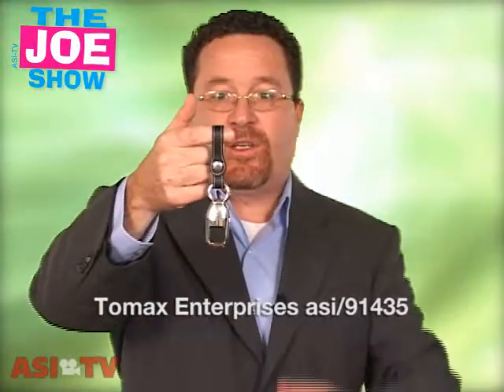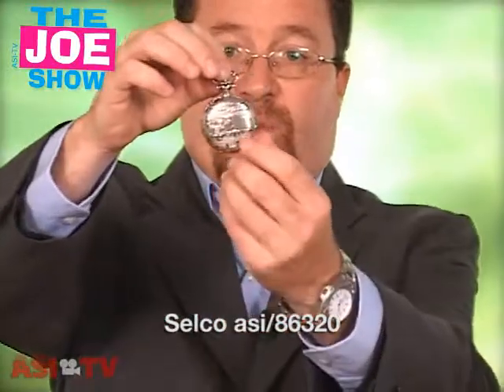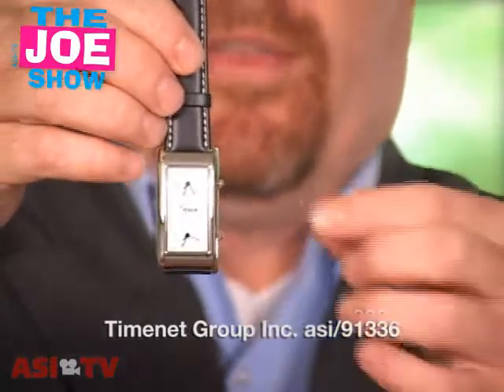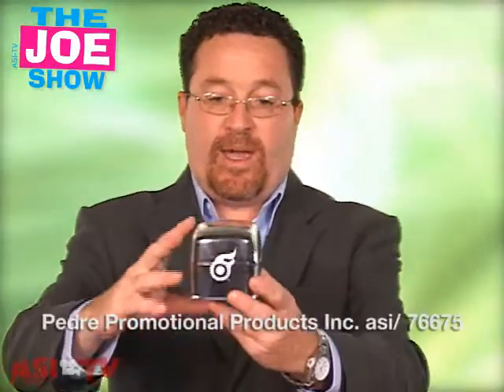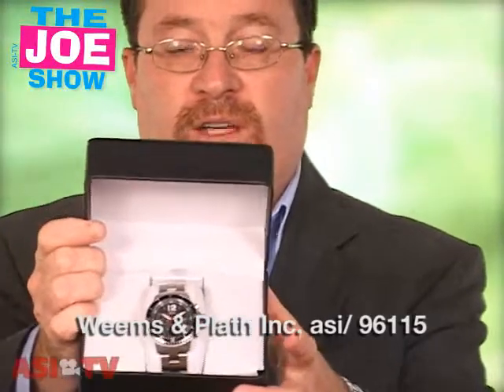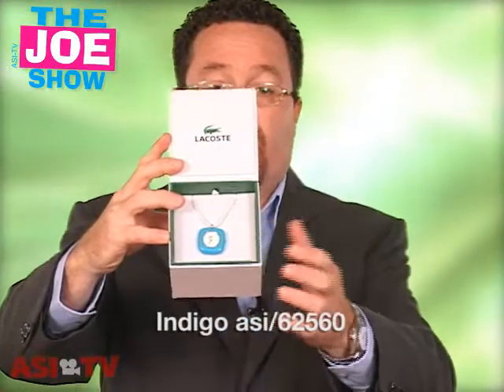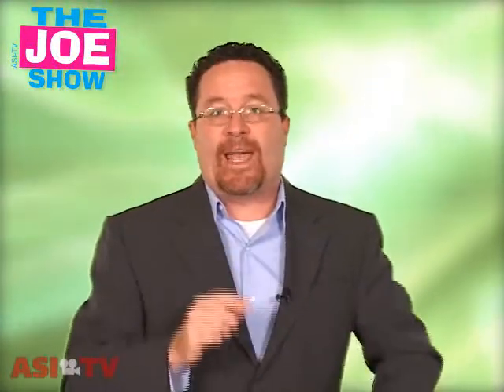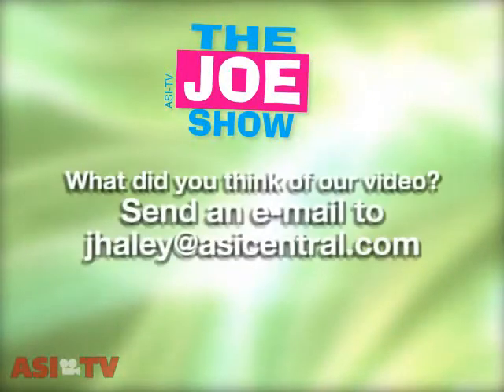Watches - The Joe Show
In this episode of The Joe Show, Counselor Managing Editor Joe Haley shows off some of the newest watches available on the market today. What time is it? Joe Haley sure does know. Have a client looking to fill out their corporate gift offerings? This episode is for you.